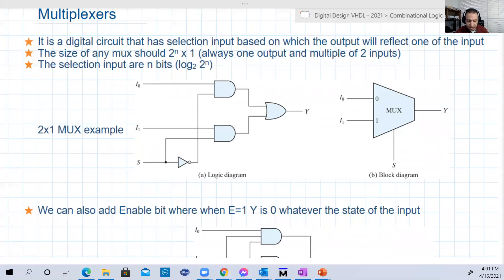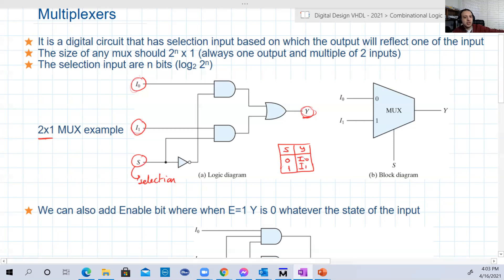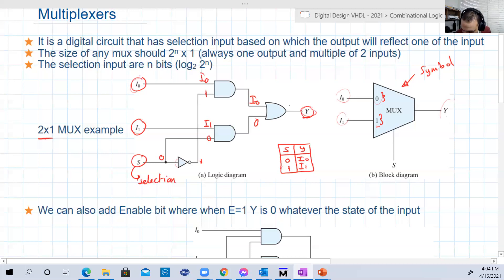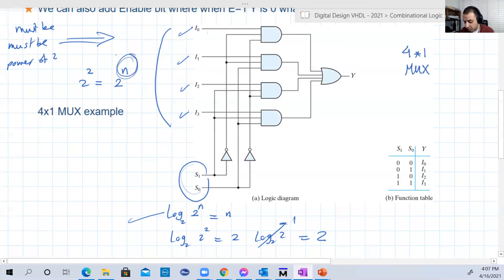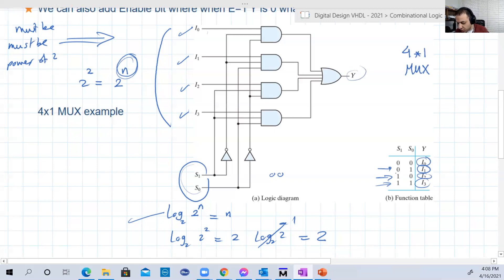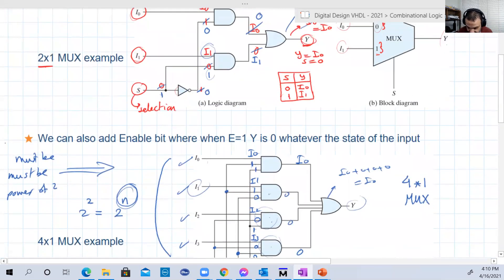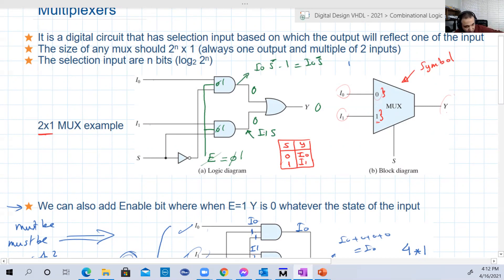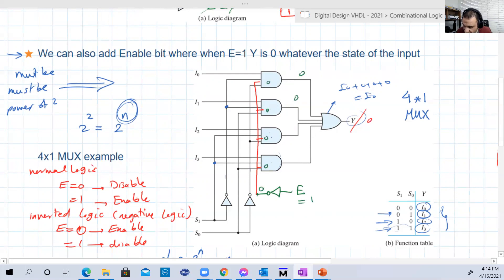[56] Multiplexers - 2x1 Multiplexer (MUX) - 4x1 Multiplexer (MUX)